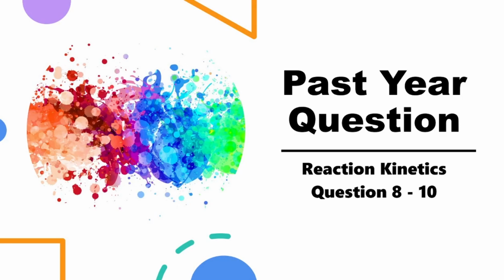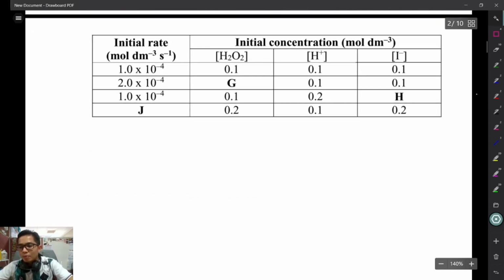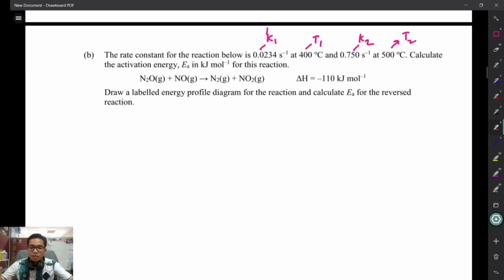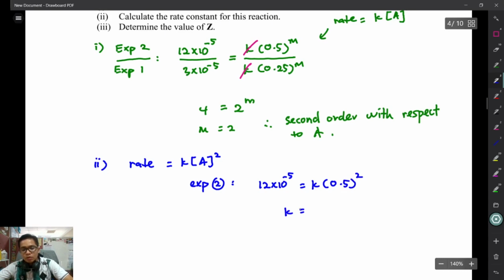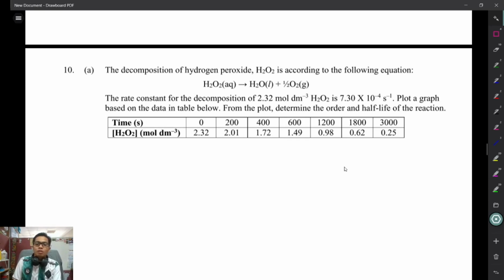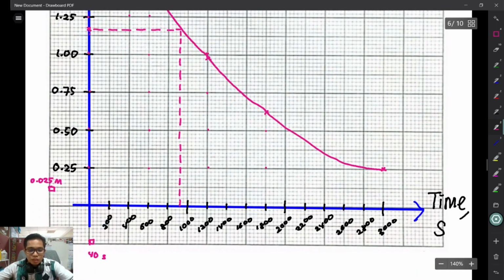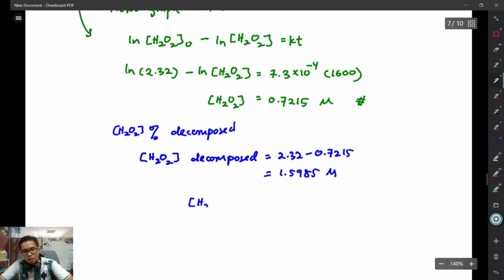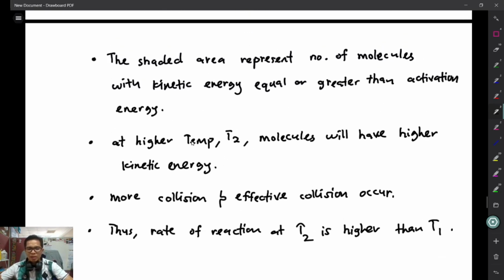Past Year Question: Reaction Kinetics Q8 - Q10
Discussion and answer for question 8, 9 and 10.

Drop a comment if u have any problems. tq